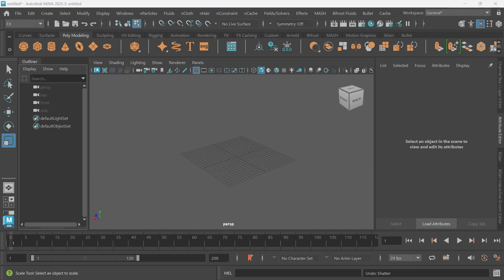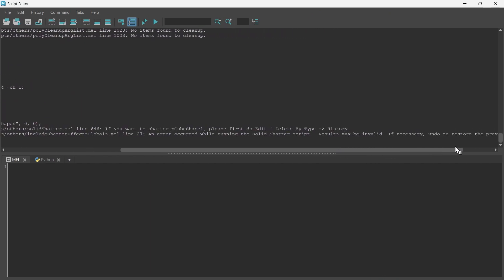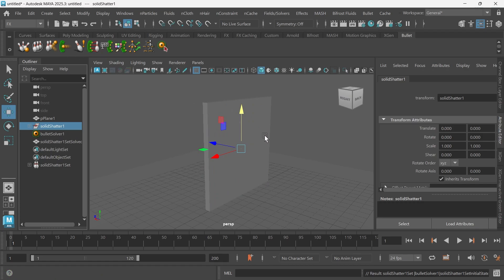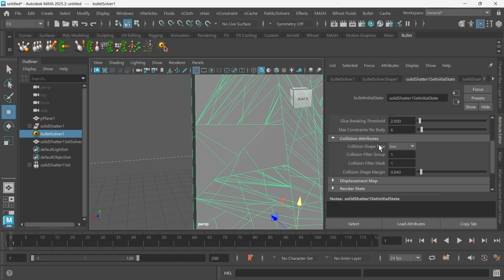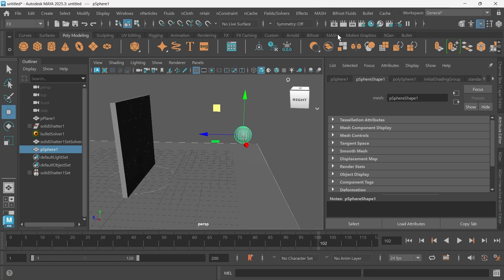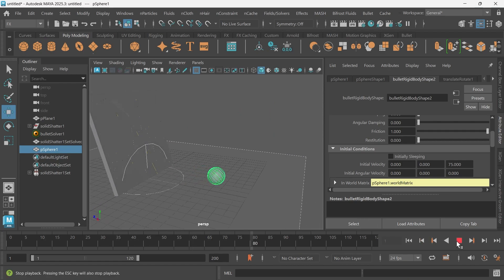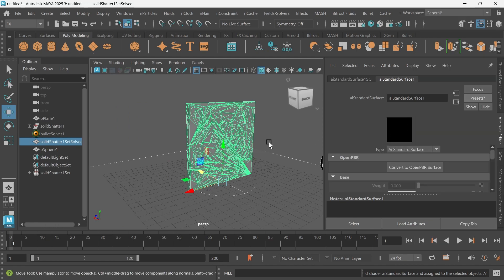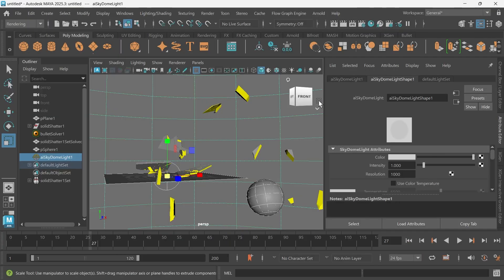How to Shatter a Glass Wall in Maya Using Bullet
In this tutorial, I'll show you how to create a glass wall shatter effect in Autodesk Maya using Bullet Physics. Whether you’re a beginner or looking to refine your skills, this guide will help you achieve realistic destruction effects for your projects.

What You’ll Learn:

Setting up your glass wall model

Applying Bullet Physics for realistic shattering

Like this video if you found it helpful! 💬 Leave your questions or feedback in the comments below!